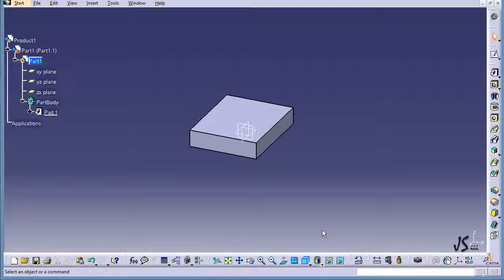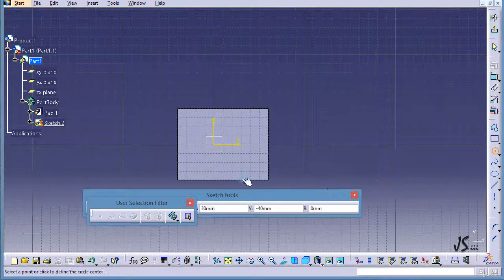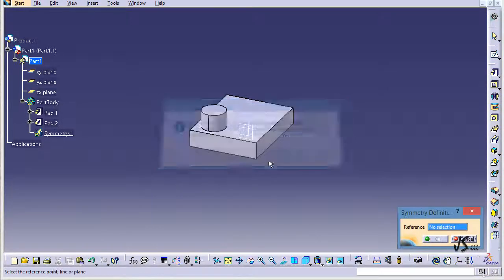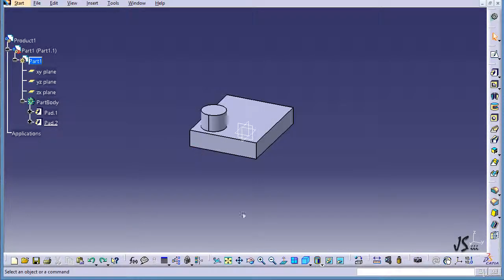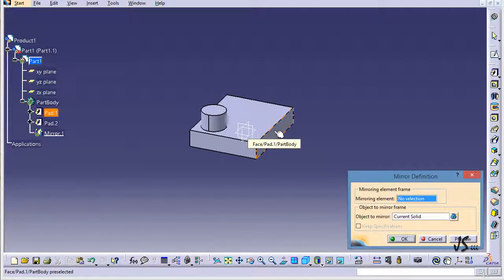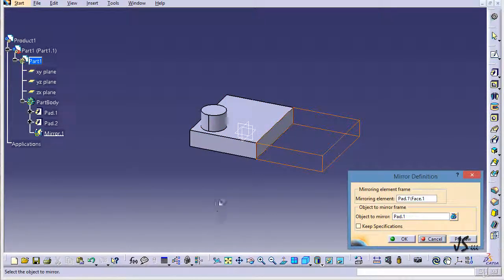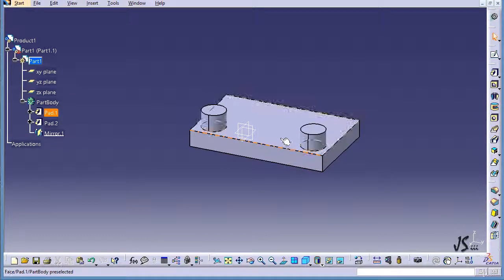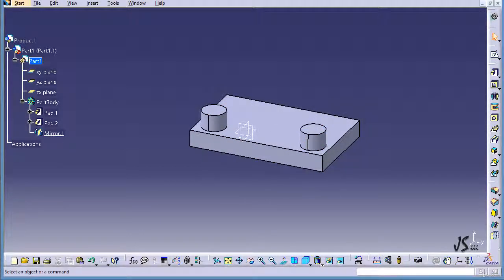Catia Tutorial : 5 Symmetry and Mirror